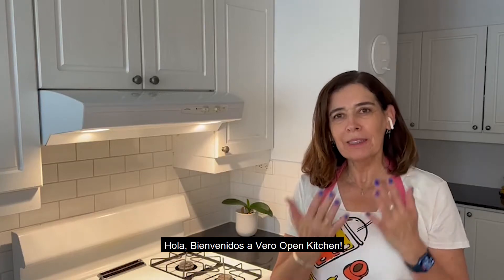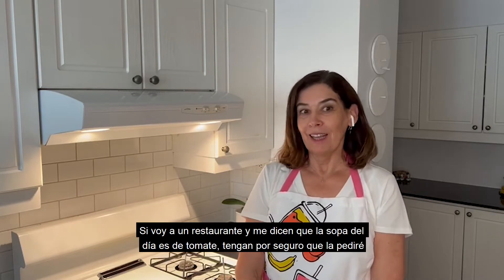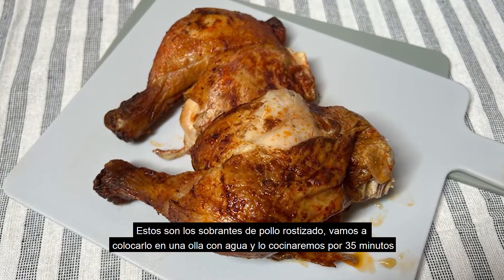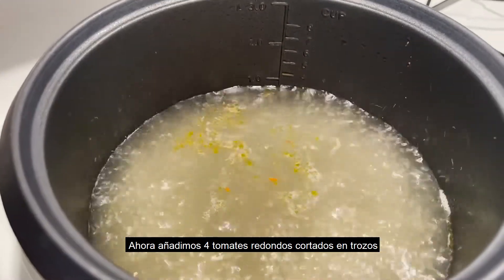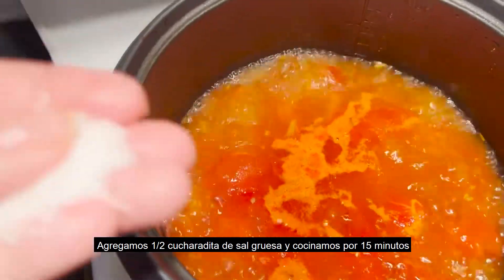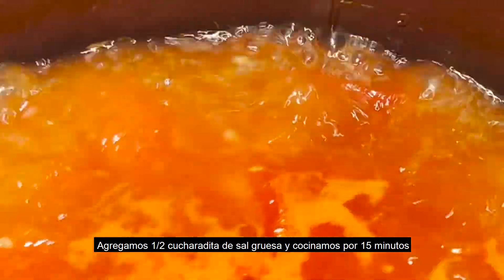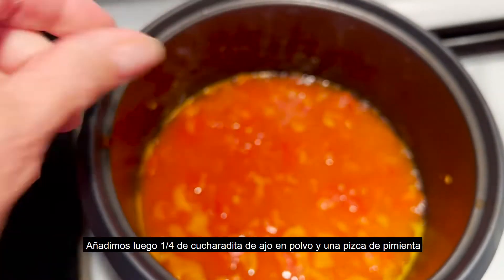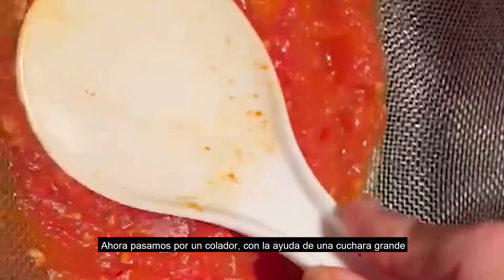SOPA DE TOMATE PERUANA | RECETA CON RESTOS DE POLLO ASADO | RECETA FÁCIL Y SALUDABLE (SUBTITUADA)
Hola! Hoy les mostraré la receta de sopa de tomate versión subtitulada en español, les dejo la receta debajo:

INGREDIENTES
- 500 gr de pollo rostizado
- 4 tomates grandes redondos
- ½ cucharadita de sal gruesa
- ¼ cucharadita de ajo en polvo
- Pizca de pimienta
- Albahaca fresca
- 1 Litro de Agua fresca

PREPARACIÓN
Primero, colocamos el pollo rostizado en una olla con agua y hervimos hasta obtener un concentrado de caldo, 35 minutos a fuego alto. Colamos, descartamos todos los restos de pollo y volvemos a poner el líquido en la olla a fuego alto. En este momento tenemos aproximadamente 1 litro de caldo, dejamos hervir por 15 minutos. Se reducirá un poco el líquido y  agregamos 4 tomates picados en trozos medianos, dejamos hervir por 15 minutos más. Por último, agregamos 1⁄2 cucharadita de sal gruesa, ¼ cucharadita de ajo en polvo y una pizca de pimienta negra molida. Dejamos hervir por 1 minuto más, colamos presionando los tomates con la espalda de una cuchara grande. Ahora está listo nuestro consomé ! Podemos servirlo en una taza bonita, añadimos unas hojitas de albahaca fresca al gusto y acompañamos con galletas saladas.

Disfruten!